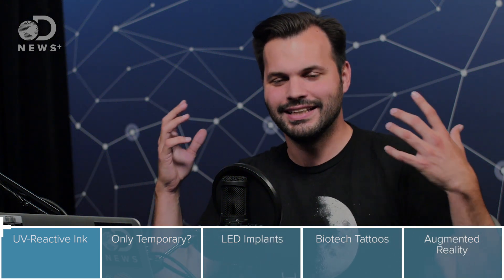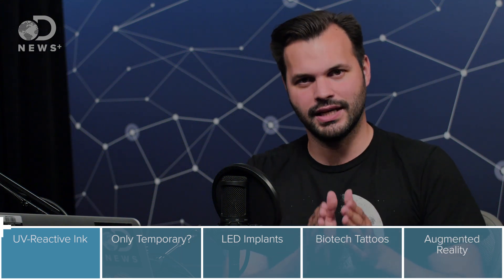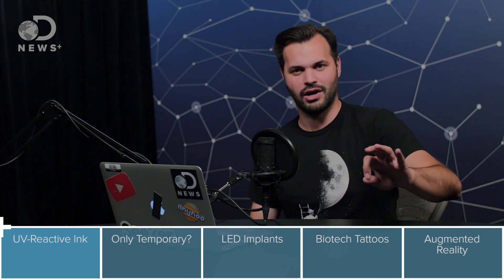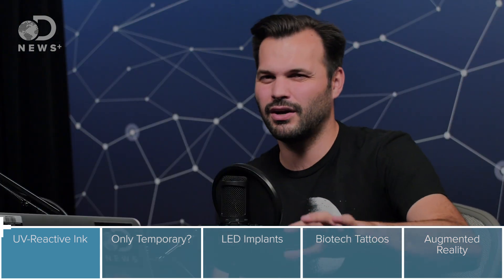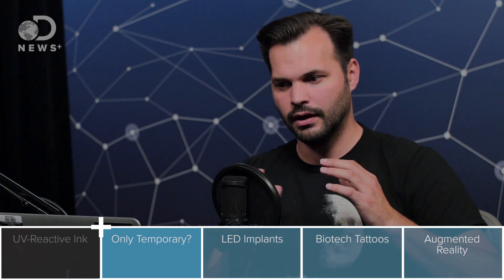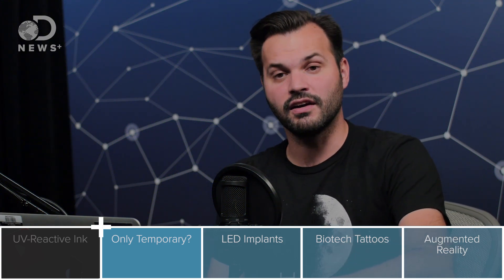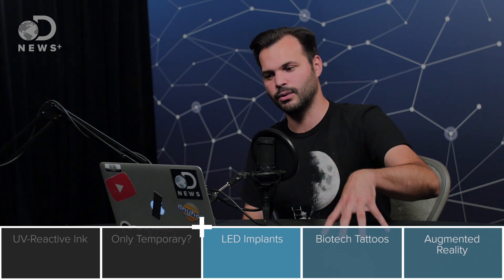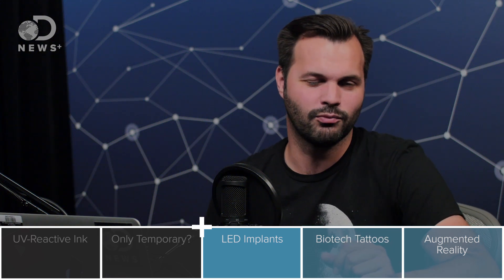The Future Of Tattoos: 3-D Printing, Microphones & LEDs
From using sharpened shark teeth and soot to electric pens to LED implants, who knows what's in store for the future of tattoos.

“The QR code craze has kind of jumped the shark, but that doesn't mean we aren't still seeing them popping up like weeds everywhere we look. The latest location: on the chest of a French dude named Marco, in the form of a tattoo."

"In the future, working up a sweat by exercising may not only be good for your health, but it could also power your small electronic devices. Researchers will report today that they have designed a sensor in the form of a temporary tattoo that can both monitor a person’s progress during exercise and produce power from their perspiration."

“America loves tattoos. From tribal designs to tramp stamps, this country can't get enough ink. Last month, a Pew study showed that tattoos grace the bodies of nearly 40 percent of Americans under 40, a massive number of customers in a $1.65 billion industry. Like any industry, however, the tattoo industry must innovate."

“The title character of Ray Bradbury's book The Illustrated Man is covered with moving, shifting tattoos. If you look at them, they will tell you a story. New LED tattoos from the University of Pennsylvania could make the Illustrated Man real (minus the creepy stories, of course). "

“Practically everyone who has ever considered a tattoo knows the old parental refrain of “you’ll have it forever.” It’s a fairly stark warning tinged with the regret of a generation covered in inked relics of disco and popular culture past."

“While UV-responsive tattoos are still fairly rare (many people don’t want to bother with ink that’s almost never going to be seen), they can offer a unique way to accentuate a design or to get a tattoo in a highly visible area without having to worry about the potential social consequences it may carry."

5 UV Black Light Tattoo Risks To Consider Before You Get That Cool New Ink:

"Maybe you love black lights, maybe you love new tattoos, or maybe you just love having a secret. Whatever the reason, maybe you are thinking about getting a UV tattoo and are considering any black light tattoo risks before making the big decision."

“Black light tattoos are a type of body art which you can only see under black lights. This type of tattoo is popular among people who frequent places with black lights, such as night clubs. According to ABC News, black light tattoos are prevalent among people ages 18 through 30."

DNews Plus is built for enthusiastic science fans seeking out comprehensive conversations on the geeky topics they love. Host Trace Dominguez digs beyond the usual scope to deliver details, developments and opinions on advanced topics like AI, string theory and Mars exploration. DNews Plus is also offered as an audio podcast on Soundcloud.